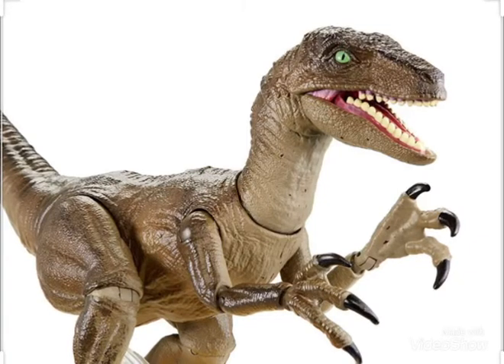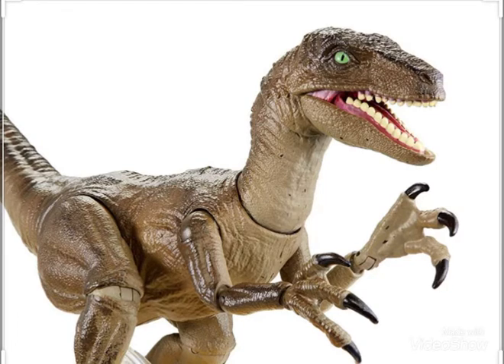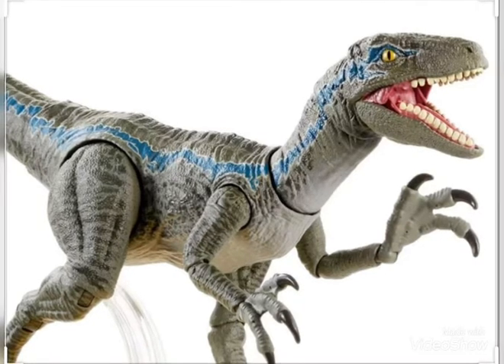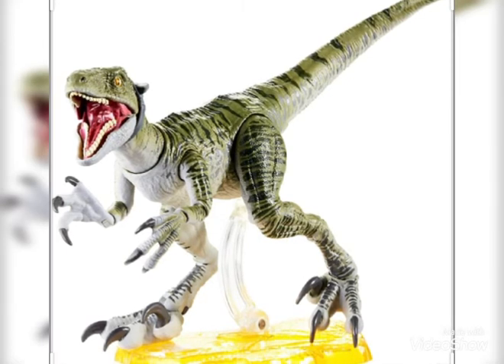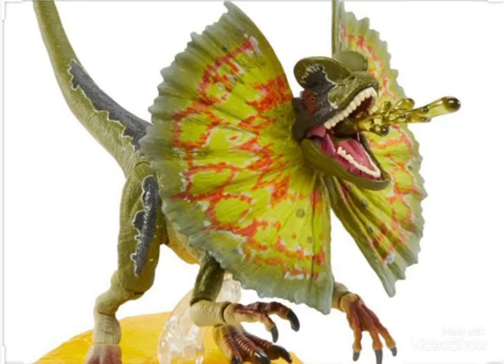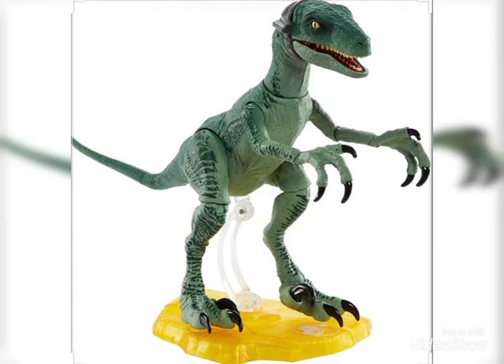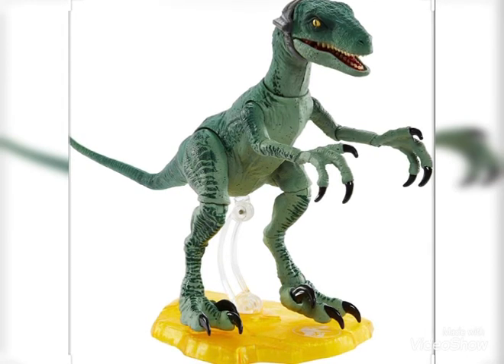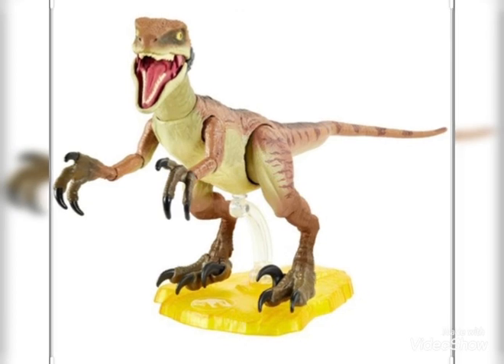Ranking all Amber collection dinosaurs Jurassic World